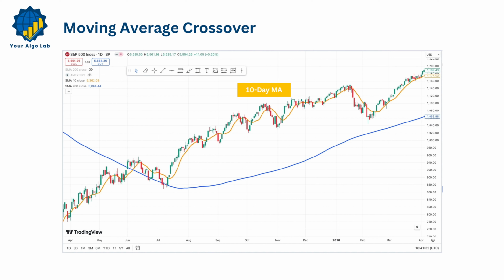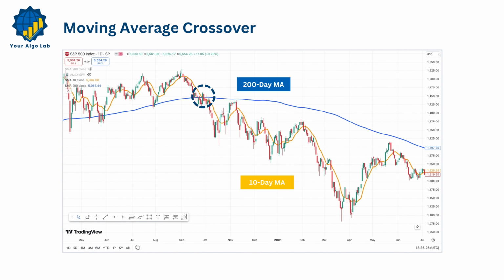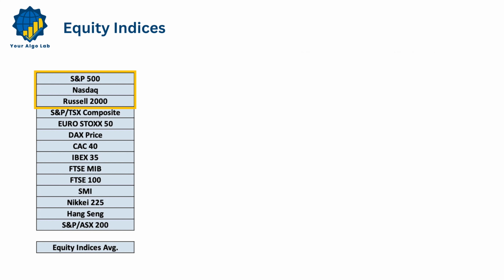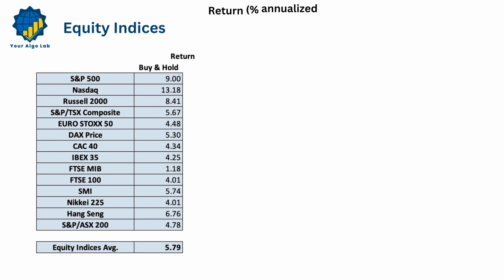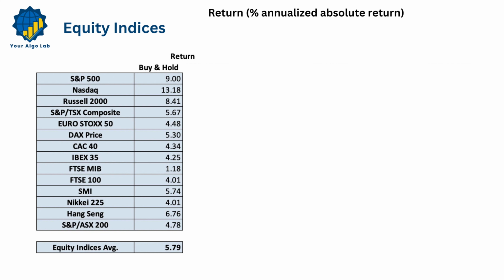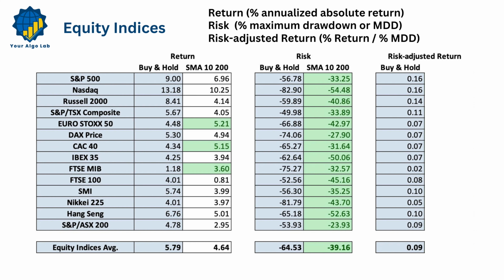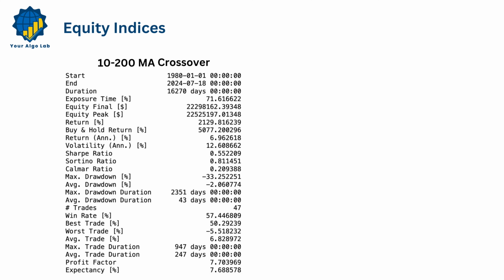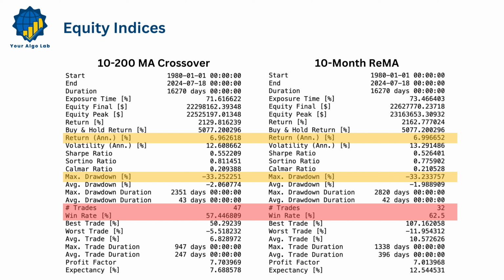40+ Years & 5 Asset Classes, MOST Comprehensive Backtesting on LT MA Crossover! EP.7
Long Term Moving Average Crossover (Part 1).

0:00 Intro
0:18 Moving Average Crossover Setup
1:07 Global Equity Indices
2:17 Benchmark Buy & Hold Results
3:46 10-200 Moving Average Crossover Results
4:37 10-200 Moving Average Crossover vs 10-Month ReMA